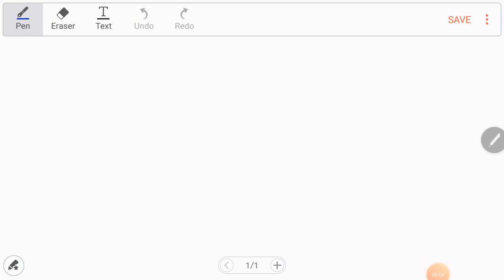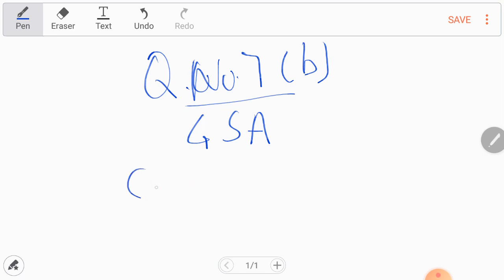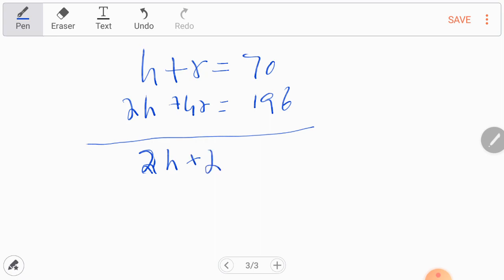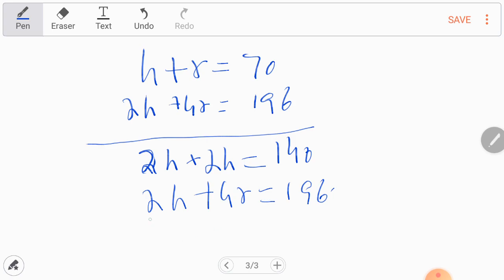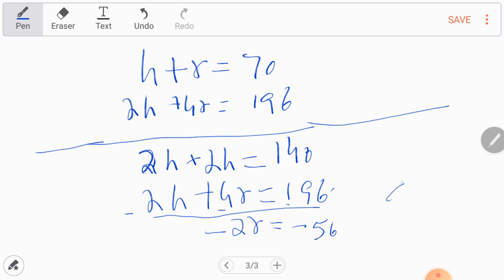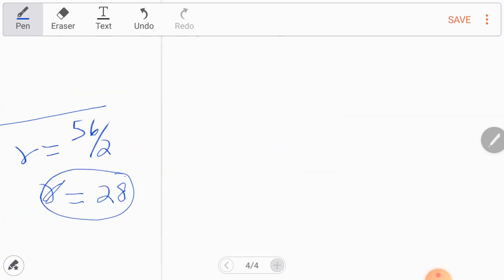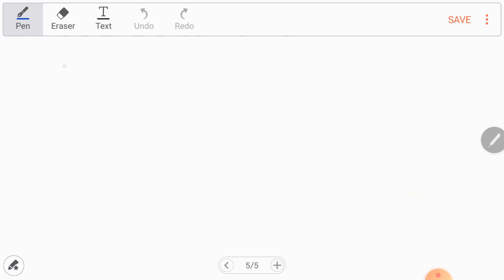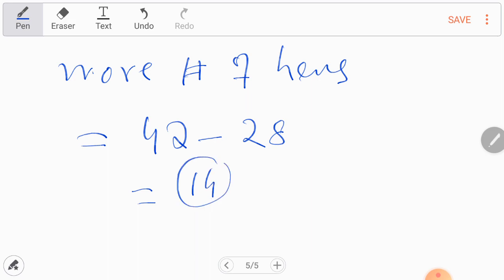CSS 2019 Solved General Science and Ability Paper Mathematics Q.No.7(b)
Solved General Science and Ability Papers Maths Portion of all CSS are available on this channel.
CSS 2017 Solved general science and ability past paper. Solved general science and ability paper mathematics portion. Guidelines for the preparation of CSS 2020 and CSS 2021. Tips to pass the CSS exam with high marks. CSS Mathematics Planning for high marks.
CSS2018 Solved GSA MathPortion Mathematics Algebra Trigonometry # Calculus Geometry Past Papers Previous Statictics Pie Charts Graphs in Mathematics Hidstogram in Statistics. Percentage and Calculation from pie charts.